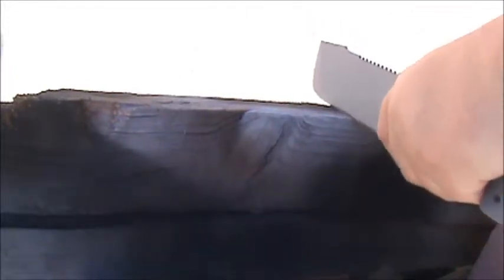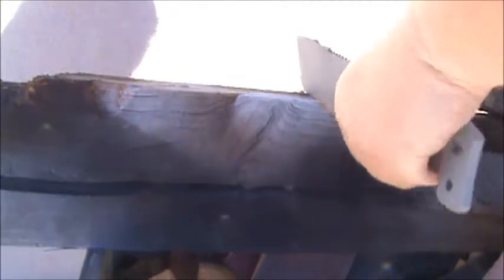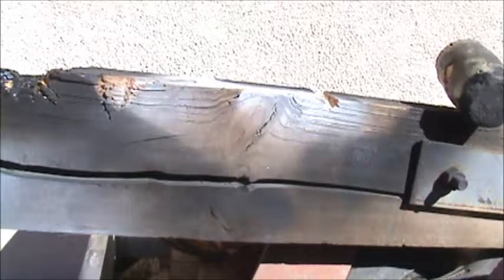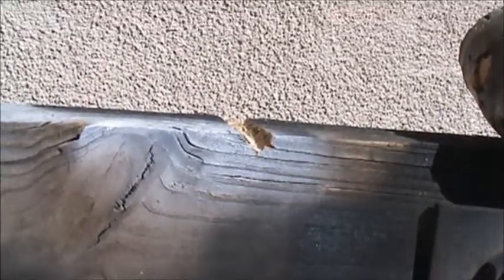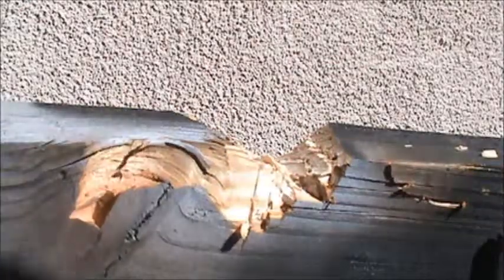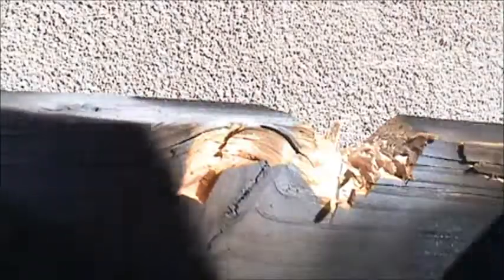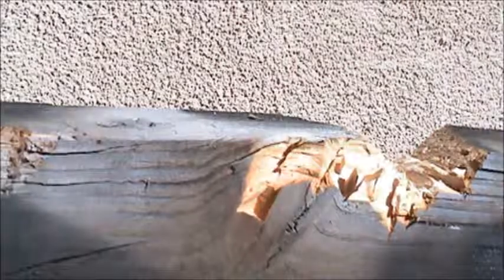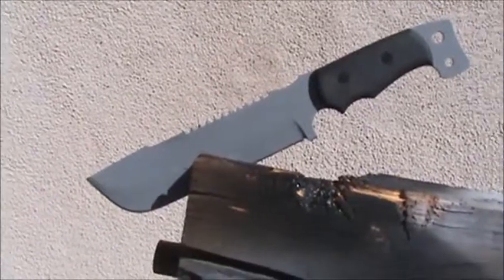Tops M4X Punisher knife VS 2.5x6 chop test!